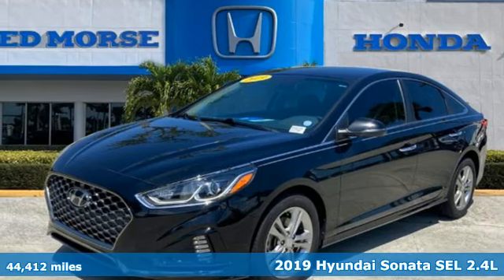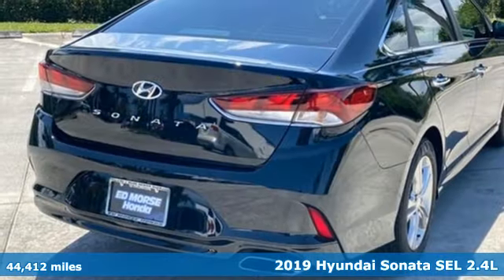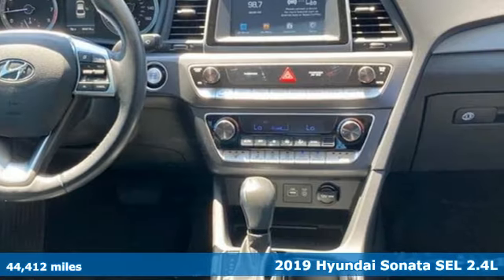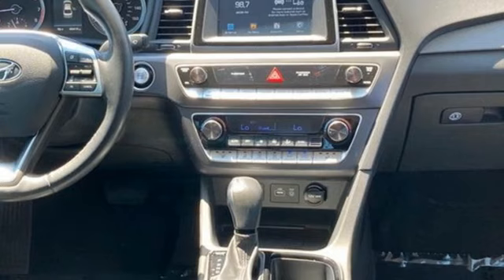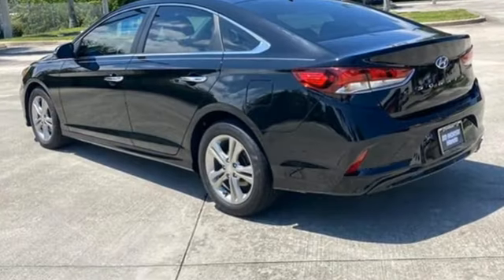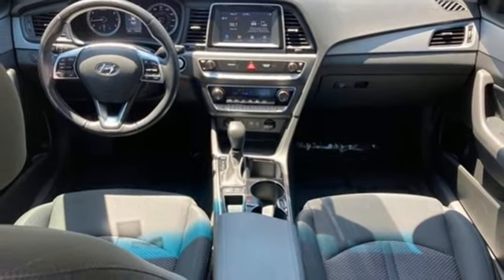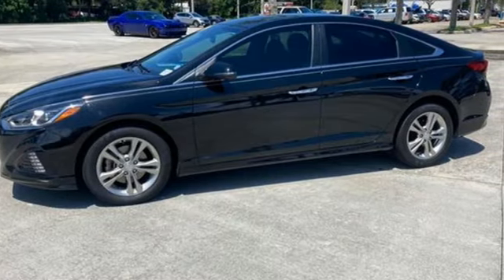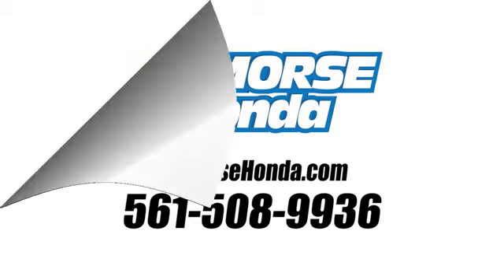Used 2019 Hyundai Sonata West Palm Beach Juno, FL NA052135A - SOLD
Year: 2019
Make: Hyundai
Model: Sonata
Trim: SEL
Engine: 2.4Ll 4 Cylinder Fuel Injected
Transmission: FWD 6-Speed Automatic with Shiftronic
Interior: Black
Mileage: 44412
Stock #: NA052135A
VIN: 5NPE34AFXKH790128
Recent Arrival! Priced below KBB Fair Purchase Price! 2019 Hyundai Sonata SEL Phantom Black ED MORSE LIFETIME POWERTRAIN WARRANTY *See Dealer for Details* . Carfax Accident Free, Leather, Local Trade, Black Cloth. 25/33 City/Highway MPG Option Group 01, Black Cloth, 4-Wheel Disc Brakes, 6 Speakers, ABS brakes, Air Conditioning, Alloy wheels, AM/FM radio: SiriusXM, Apple CarPlay & Android Auto, Automatic temperature control, Brake assist, Bumpers: body-color, Cargo Net, Carpeted Floor Mats, Delay-off headlights, Driver door bin, Driver vanity mirror, Dual front impact airbags, Dual front side impact airbags, Electronic Stability Control, Emergency communication system: Blue Link, Exterior Parking Camera Rear, Four wheel independent suspension, Front anti-roll bar, Front Bucket Seats, Front Center Armrest, Front dual zone A/C, Front reading lights, Fully automatic headlights, Heated door mirrors, Heated Front Bucket Seats, Heated front seats, Heated steering wheel, Illuminated entry, Knee airbag, Leather Shift Knob, Leather steering wheel, Low tire pressure warning, Occupant sensing airbag, Outside temperature display, Overhead airbag, Overhead console, Panic alarm, Passenger door bin, Passenger vanity mirror, Power door mirrors, Power driver seat, Power steering, Power windows, Radio data system, Radio: AM/FM/HD/SiriusXM/MP3 Display Audio, Rear anti-roll bar, Rear Bumper Applique, Rear seat center armrest, Rear window defroster, Remote keyless entry, Reversible Cargo Tray, Security system, Speed control, Speed-sensing steering, Speed-Sensitive Wipers, Split folding rear seat, Steering wheel mounted audio controls, Tachometer, Telescoping steering wheel, Tilt steering wheel, Traction control, Trip computer, Turn signal indicator mirrors, Variably intermittent wipers, Wheels: 17 x 7.0J Aluminum Alloy, and YES Essentials Premium Cloth Seating Surfaces.

Address:
3790 West Blue Heron Boulevard